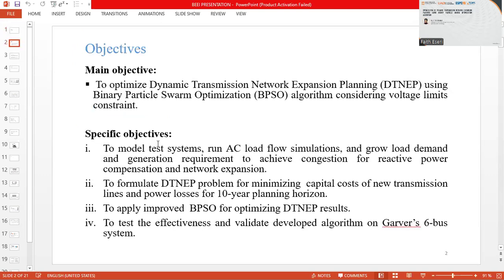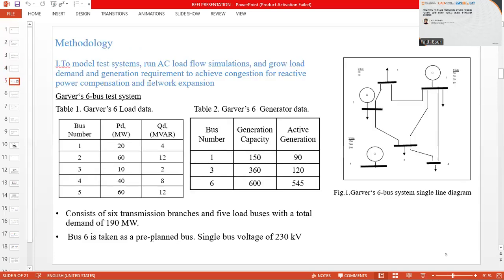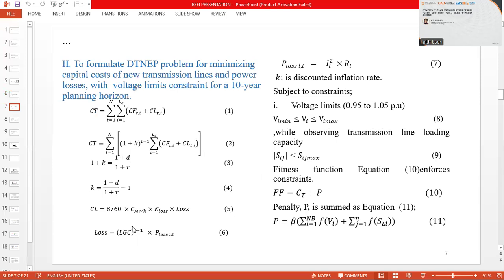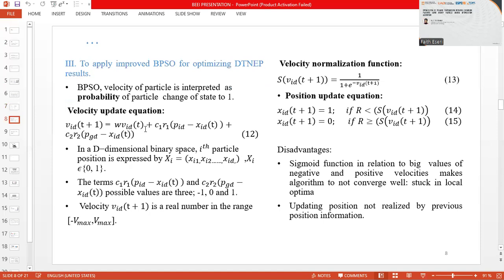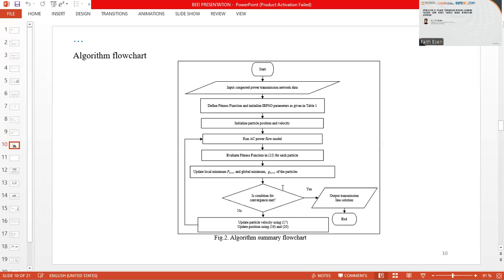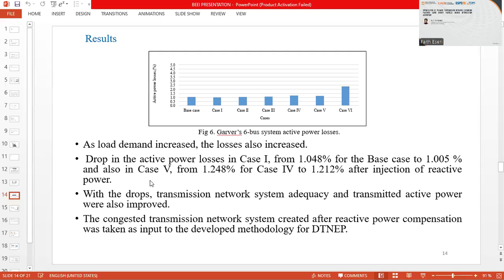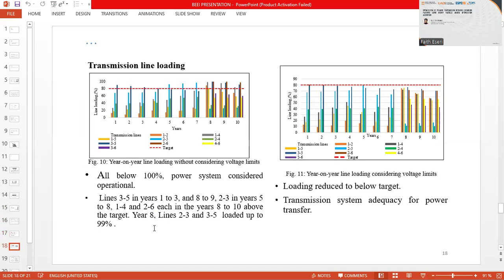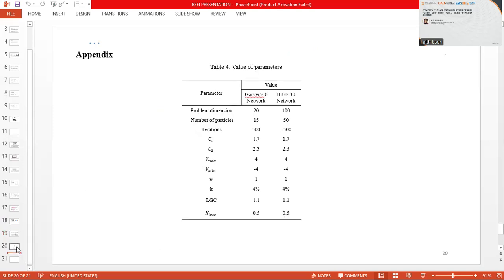Optimization of Dynamic Transmission Network Expansion Using Binary Particle Swarm Optimization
Optimization of Dynamic Transmission Network Expansion Planning Using Binary Particle Swarm Optimization Algorithm
Authors: Faith Eseri Inyanga, Irene N. Muisyo, Keren K. Kaberere (BEEI 8944)

A transmission system is one of the most important components of a power system for relaying electric power to load centers. Increasing capacities of existing generating units and construction of new generating plants to supply additional forecasted electric power demand has resulted in congestion of the transmission networks. Instabilities stemming from undervoltages, underfrequency, and violations of transmission lines' loading limits cause congestion. Constructing additional transmission lines is required to alleviate the congestion. We must consider the Transmission Network Expansion Planning (TNEP) task to identify the optimal addition of transmission lines to a power system, ensuring minimal expansion plan costs and no violation of network constraints within the specified planning horizon. This research penalizes voltage limit violations in a constrained Dynamic Transmission Network Expansion Planning (DTNEP) optimization problem. We determine the optimal location and number of transmission lines required to minimize the costs of line construction and transmission losses associated with the transmission network operations. We apply the Improved Binary Particle Swarm Optimization (IBPSO) algorithm to optimize DTNEP results. IBPSO enables Particle Swarm Optimization (PSO) to solve TNEP problems with discrete time-varying optimization variables. IBPSO addresses the limitation of the BPSO algorithm by jumping out of the local optimal position to explore the search space area. Garver's 6-bus system uses MATLAB to test the developed model. The resulting topology minimizes the costs of constructing new transmission lines and reduces the transmission losses without violating bus voltage limits (5%) and the transmission lines’ thermal capacities. The improved transmission network system adequacy facilitates increased power transfer.

The Bulletin of Electrical Engineering and Informatics (BEEI), ISSN: 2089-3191, e-ISSN: 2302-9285, is open to submissions from scholars and experts in the wide areas of electrical engineering and informatics from around the world. The BEEI is an open-access peer-reviewed journal published by the Institute of Advanced Engineering and Science (IAES) in collaboration with Intelektual Pustaka Media Utama (IPMU) that continuously presents the results of original research, reviews, surveys, or new data/concepts across all electrical engineering, electronics, instrumentation, control, robotics, telecommunication, computer engineering, information systems, information technology, and informatics (computer science) fields of interest. Articles must be understandable and written in standard English. This journal is indexed by Scopus (Elsevier)/ScimagoJR and has CiteScore: 3.6, SNIP: 0.689, and SJR: 0.284. The Ministry of Education, Culture, Research, and Technology of the Republic of Indonesia has given this journal its SINTA 1 (S1) seal of approval. This journal is published bimonthly (February, April, June, August, October & December) in both print and online versions. All publications are available in full text and are free to download.

Magister S2 Teknik Elektro (MEE), Fakultas Teknologi Industri (FTI), Universitas Ahmad Dahlan (UAD), Yogyakarta, Indonesia

Teknik elektro telah memfasilitasi sebagian besar kemajuan teknologi dalam 120 tahun terakhir. Hampir semua fasilitas kehidupan saat ini ditopang oleh listrik, teknologi IC/chip, kendali cerdas, protokol komunikasi, pemrosesan data elektronik dan teknologi komputer, yang semuanya adalah kontribusi nyata ilmuwan dan profesional teknik elektro. Karenanya, mari bergabung dengan MEE FTI UAD, kita belajar dan bekerja bersama-sama di bidang intelligent control, smart energy dan sains data untuk berkontribusi nyata menjadi insan cendekia, profesional, mandiri dan bernurani yang mengutamakan nilai moral, intelektual, dan integritas, dalam rangka melayani umat manusia di era global.